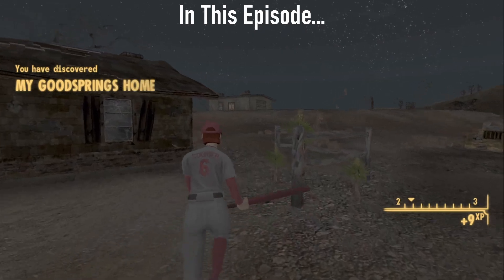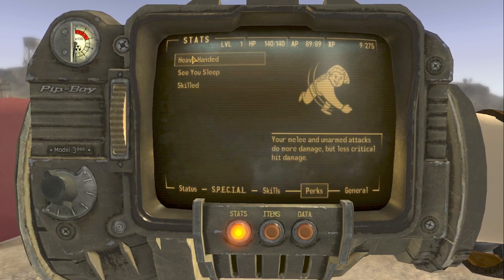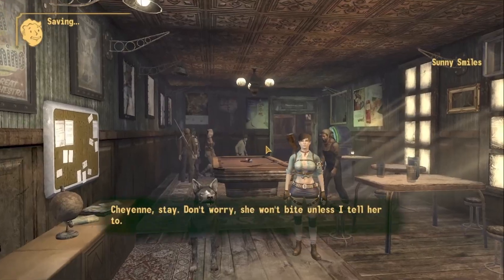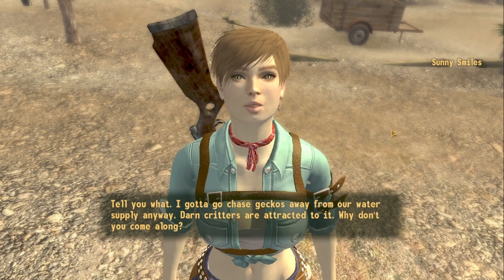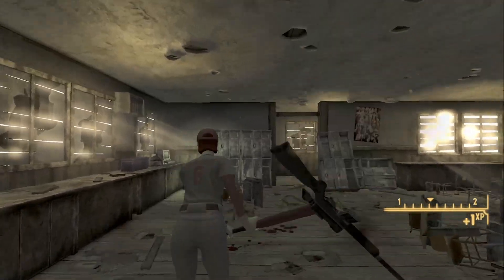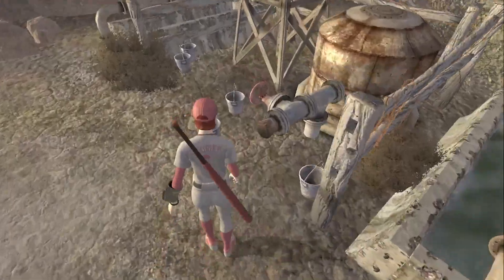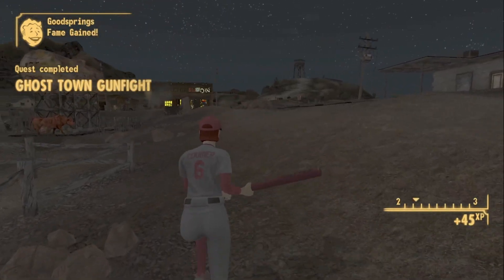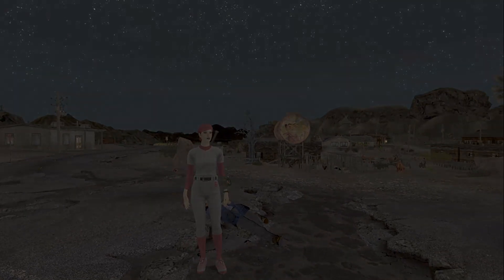[EP. 1] Sandlot Sally - Swinging for the Fences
Swing swatter swatter swatter!